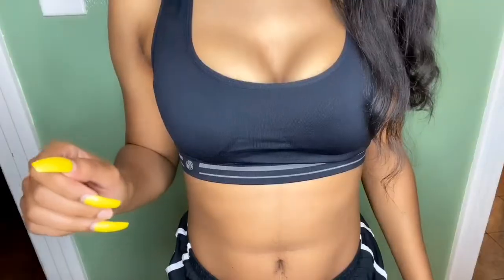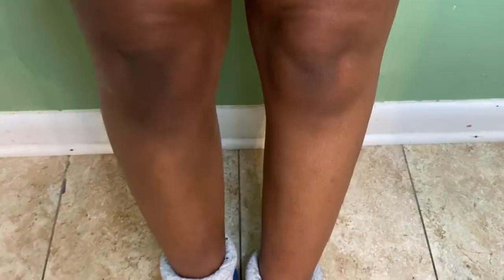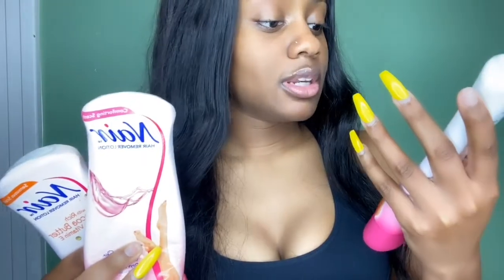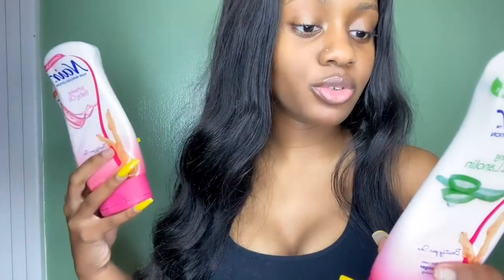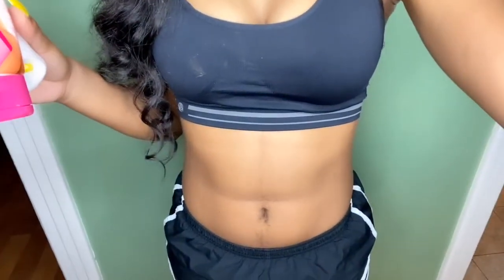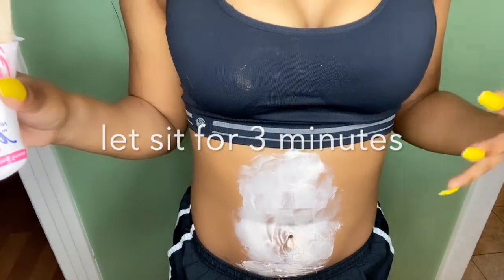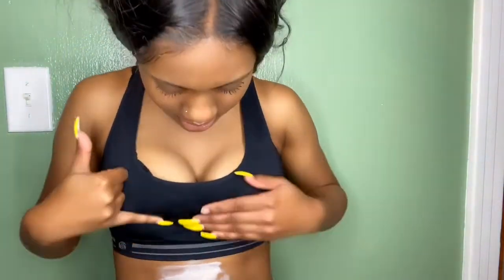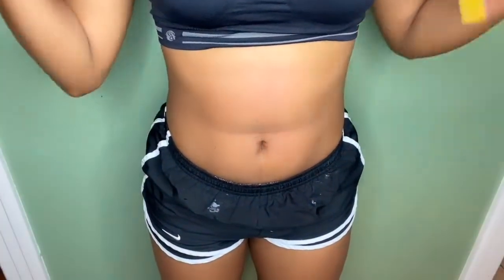REMOVE UNWANTED HAIR FROM ENTIRE BODY IN MINUTES | NO WAXING OR SHAVING| NIA VONE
♡PRODUCTS USED♡

 COMING SOON

♡FAQ♡
name: nia
camera: iphone 11
editing software: imovie

♡KEY WORDS♡
waxing, hair removal, nair,shaving, wax underarms, wax legs,diy waxing